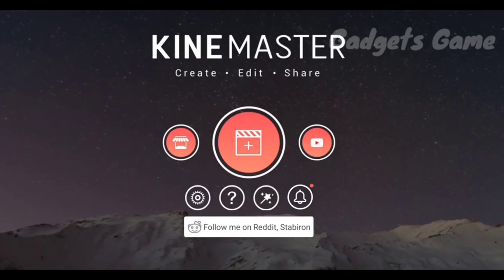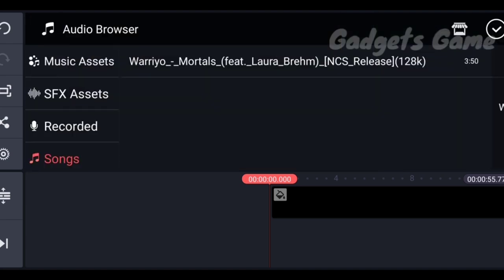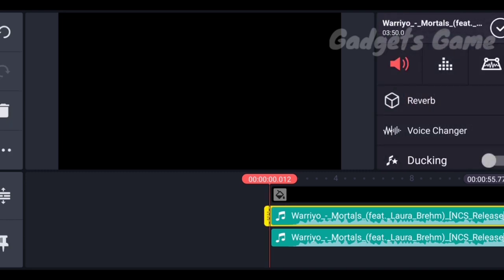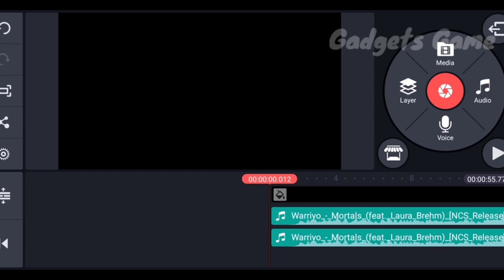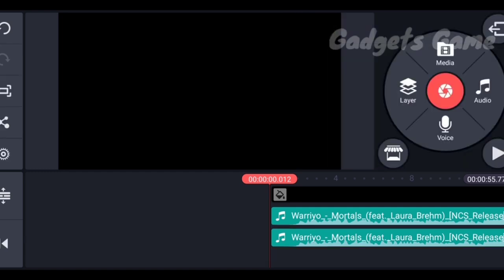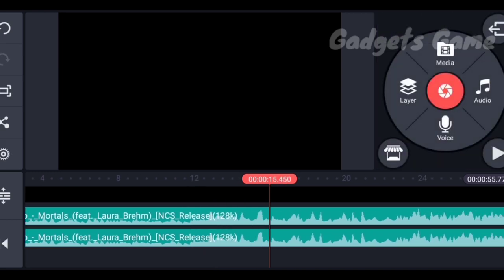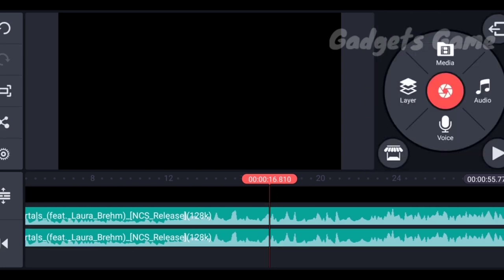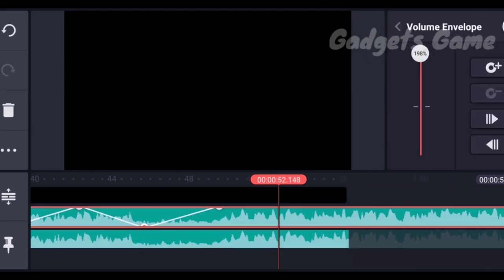How To Make 8D Virtual Effect In Any Music?